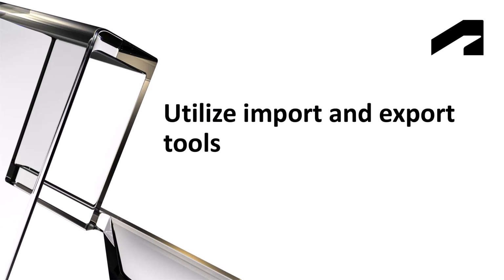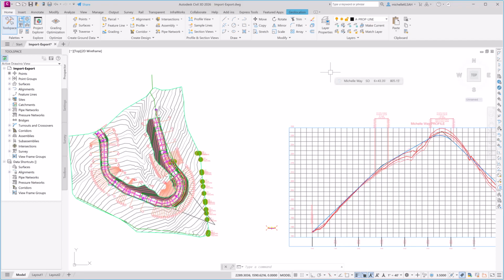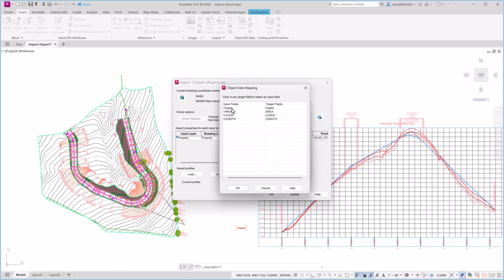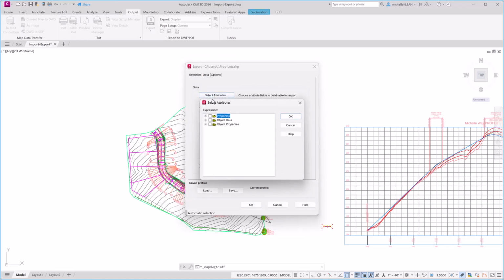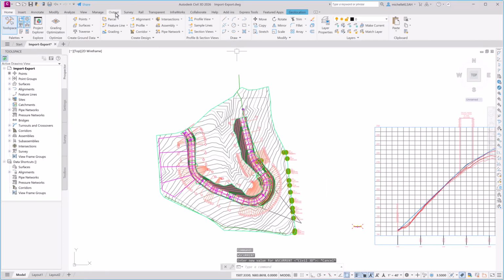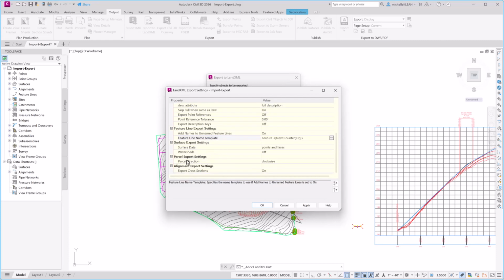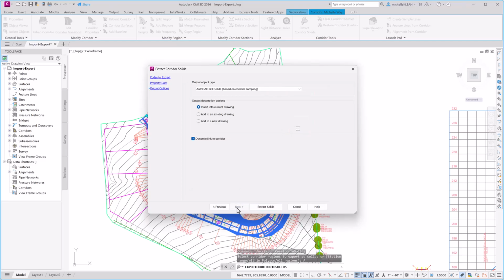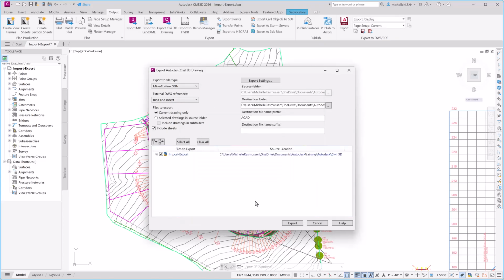5. Utilize import and export tools